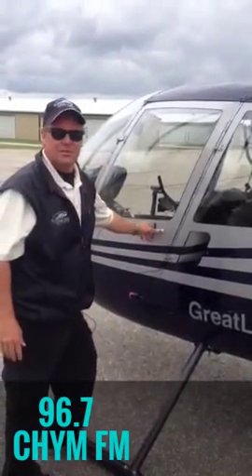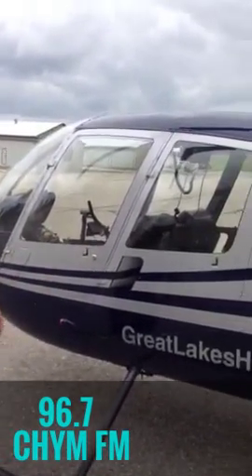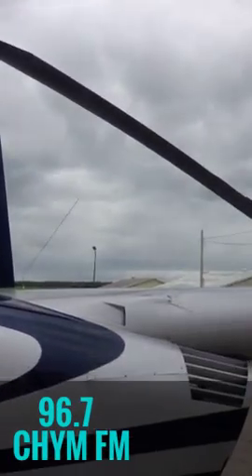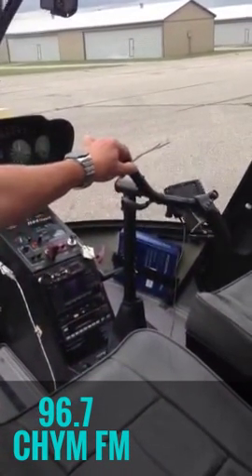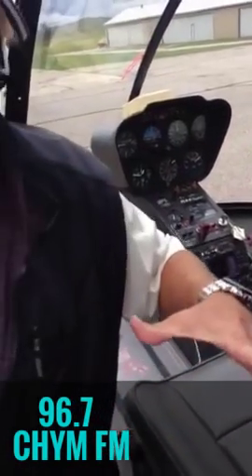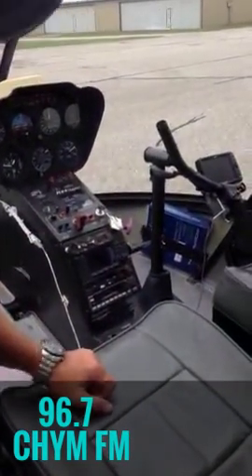CHYM 96.7 Aviation Fun Day Preview with Adele, Tara & Cash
Adele, Tara & Cash are about to take a ride in a helicopter over the Waterloo Region in preparation of Aviation Fun Day at the Region of Waterloo International Airport. Stan Mance, Commercial Helicopter Pilot for Great Lakes Helicopters gives us the tour of the chopper before we get in the air.